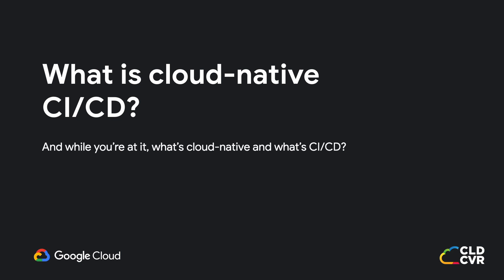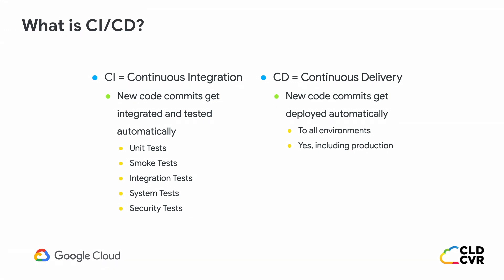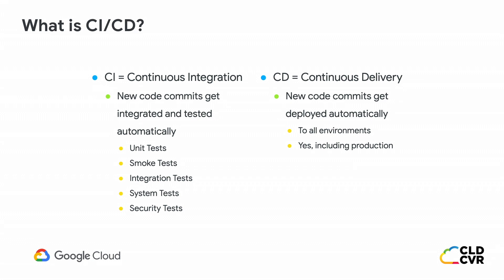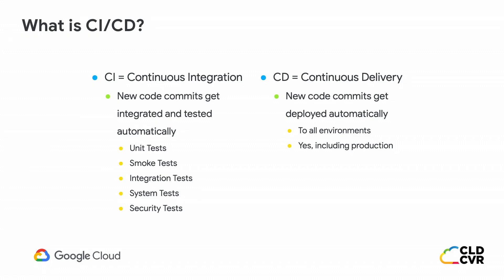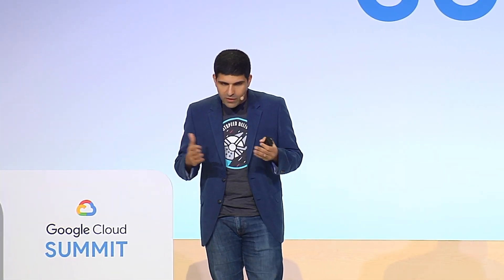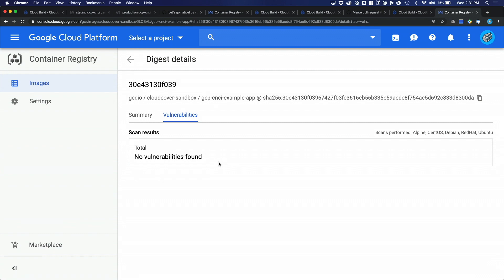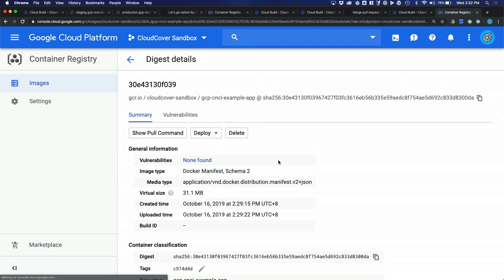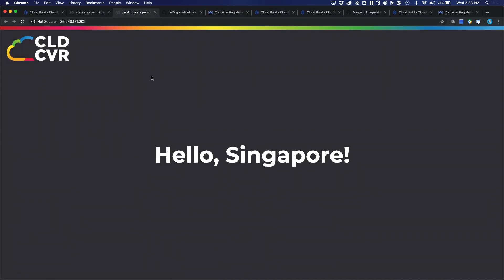Going Native: Serverless CI/CD on Google Cloud Platform